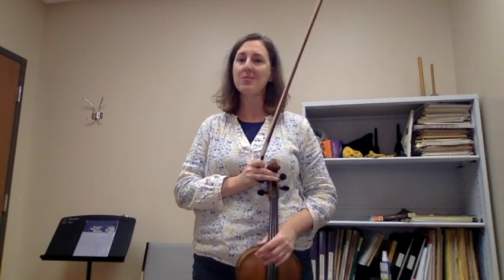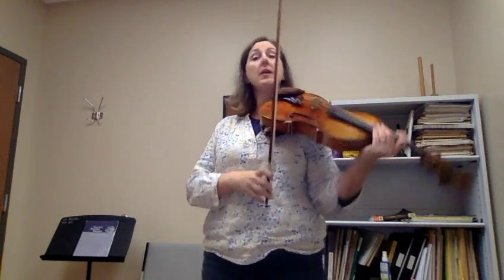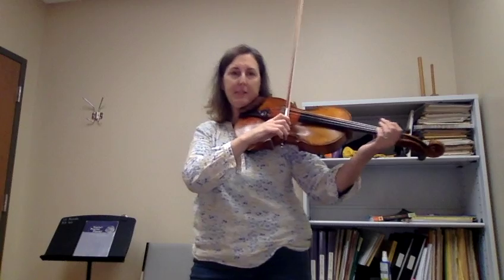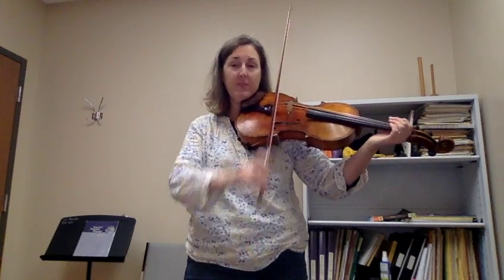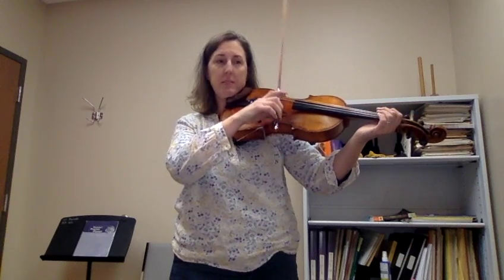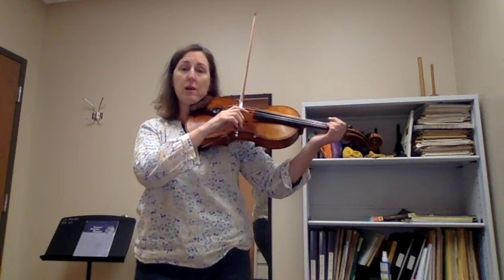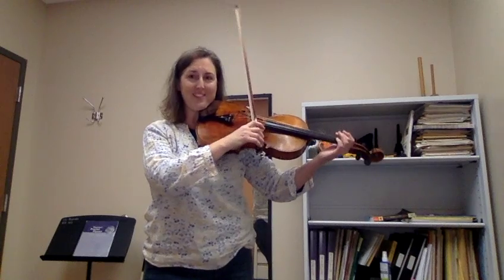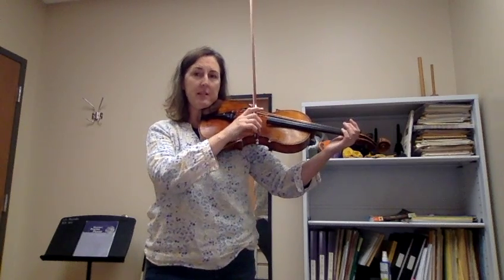Frog Hops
Helps train straight bowing, as well as a clean "set" at both ends of the bow.